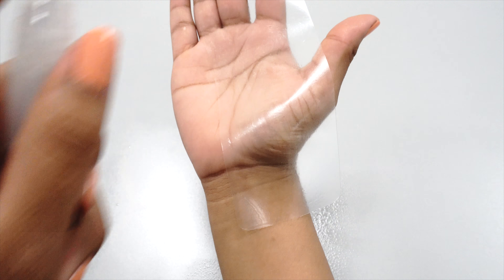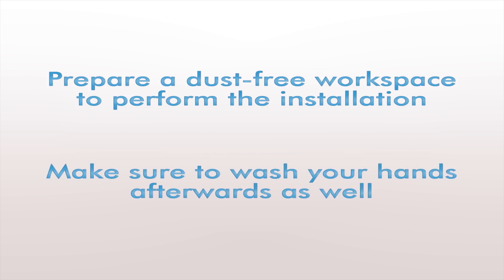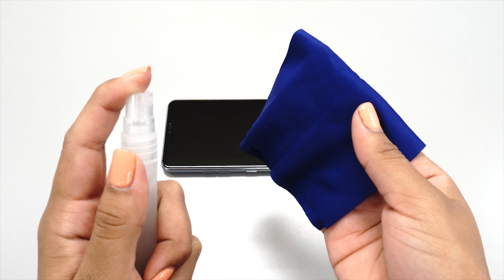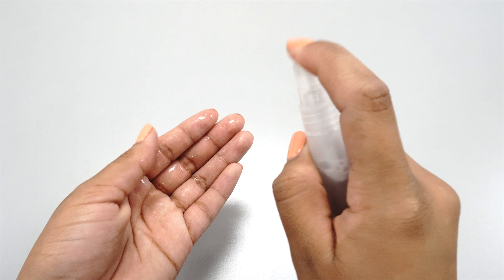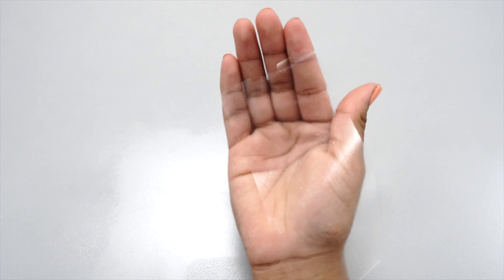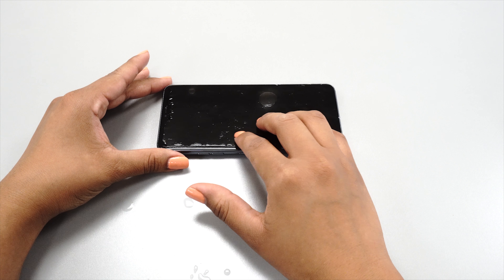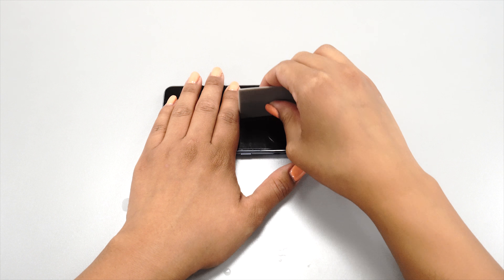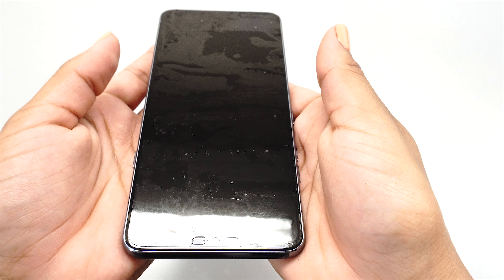IllumiAquashield LG G7 ThinQ Screen Protector Installation Video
IllumiAquashield Screen Protector Installation video for the LG G7 ThinQ

• Prepare a clean & dust-free workspace to perform the installation.
• Wash your hands to remove dirt and oils.
• Turn off your device and remove the battery only if possible.
• Spray some installation solution on your microfiber cloth and clean the surface of the device.
• Visually inspect the protector and match cutouts to where they’ll line up on your device.
• Spray your fingertips with the non-toxic installation solution.
• Spray some solution on the top side of the protector.
• Gently peel the protector away from the backing while minimizing contact with the adhesive side.
• Spray a moderate, even coating of solution onto the adhesive side that covers all areas.
• Gently lay the protector adhesive-side down onto your device.  Center and align the protector to match your device’s cutouts and edges.
• With one hand, hold the protector in place.  With your other hand, use the squeegee to push out excess solution and air bubbles.  Do not use excessive force as doing so may stretch the film.
• The protector may move during the squeegee process.  Constantly stop and readjust the alignment of the protector before continuing to squeegee the solution out.
• For devices with curved edges, allow the protector to dry for a few minutes before gently pressing the area down with your finger.  If it does not stick, wait a few more minutes and try again.
• Once the installation is complete, we recommend allowing the protector to dry and cure for a period of 12-24 hours before turning it on and using it.  Micro-bubbles, streaks, or cloudiness may remain immediately after the installation, but these will disappear in a day or two.